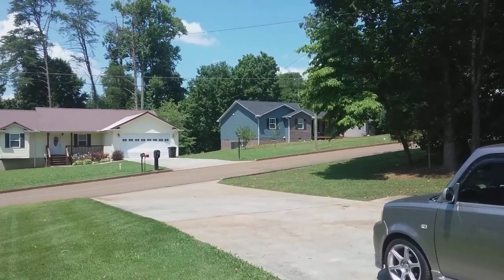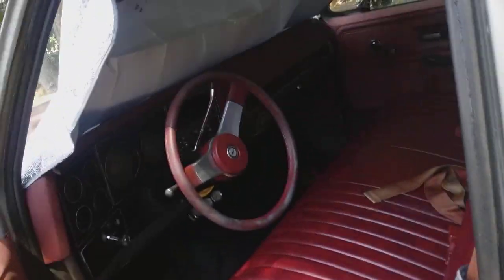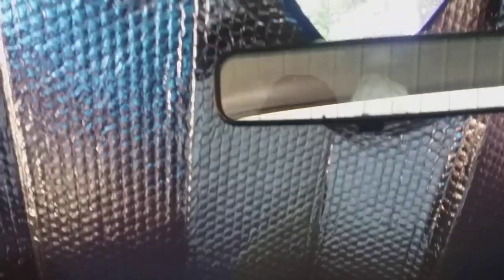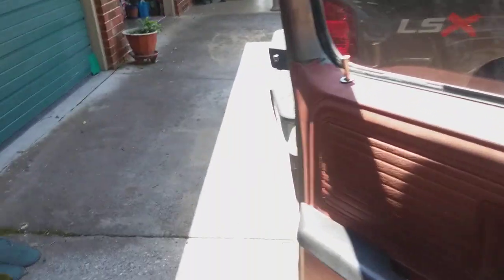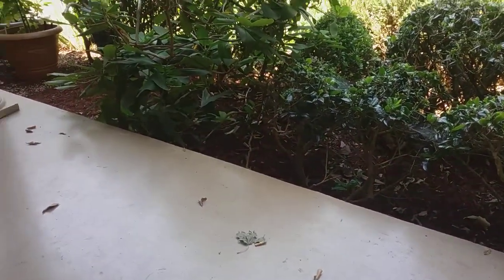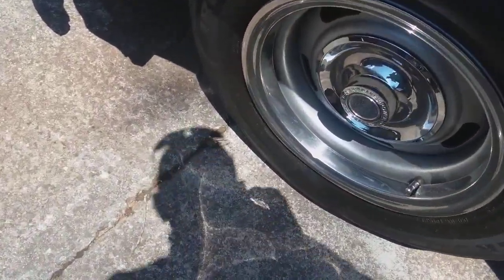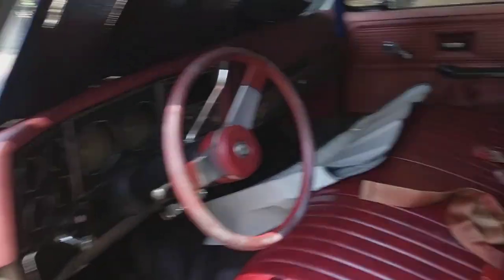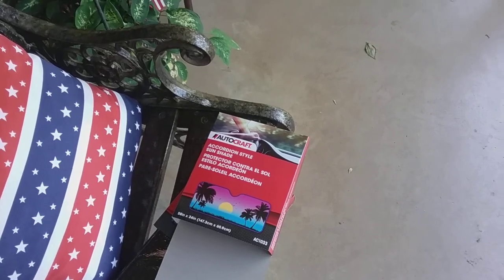Having trouble finding the right size Sunshade for your Chevy C10 Square Body? Look what I bought!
Bought this Sunshade for our C10 Square body trucks! I like it! Good fit!